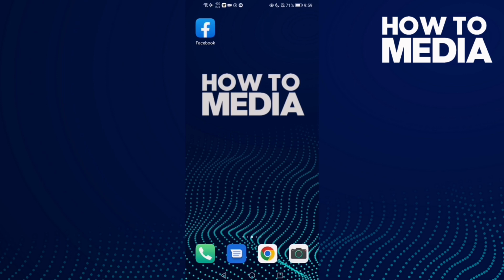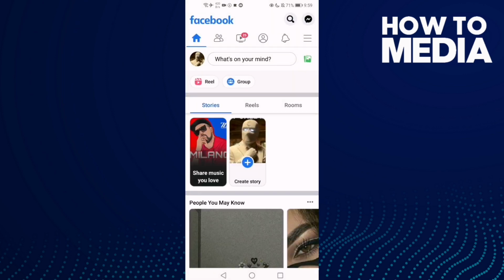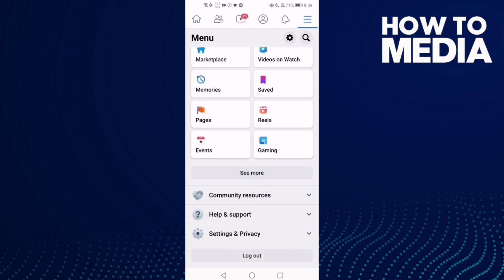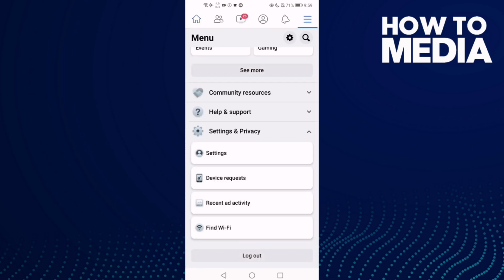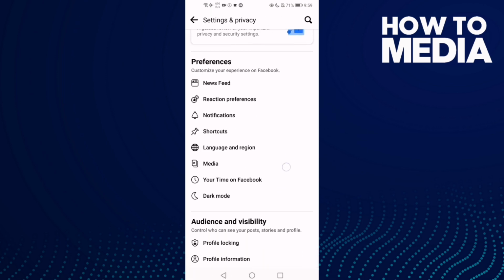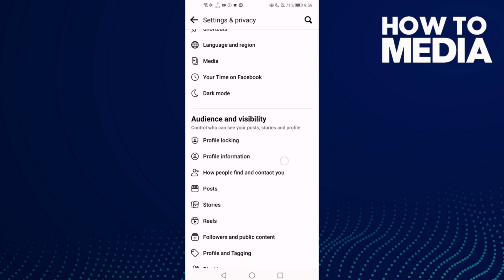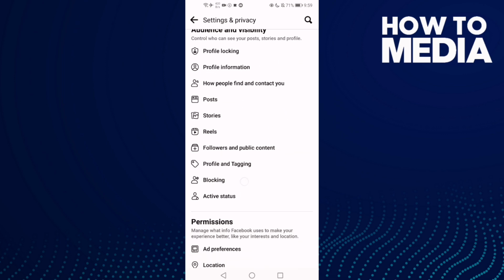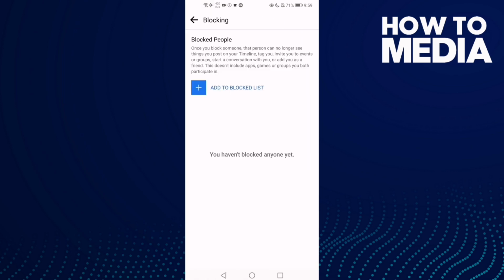How to Find Blocked Peoples on Facebook Mobile App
in this video we discuss :